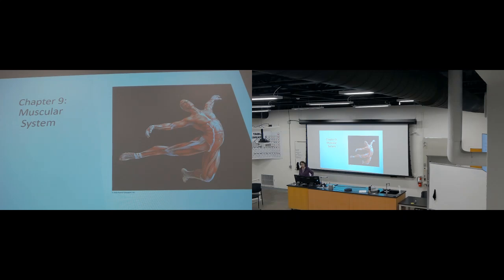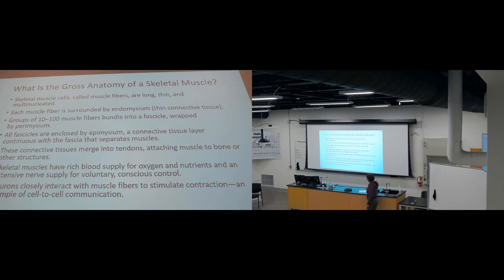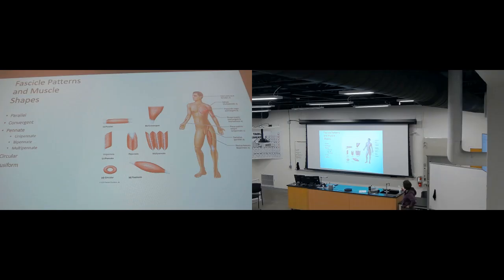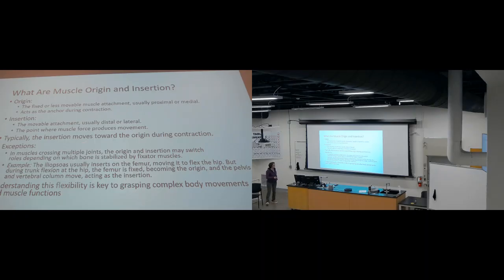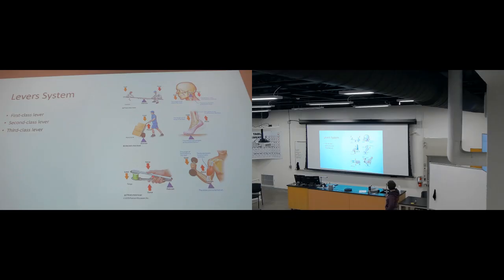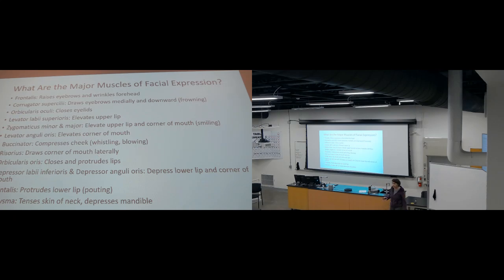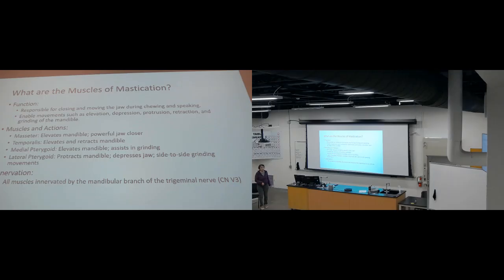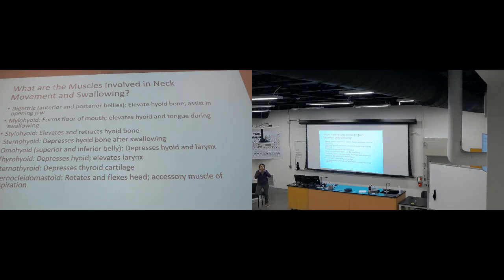Muscular System (Chapter 9) Part A